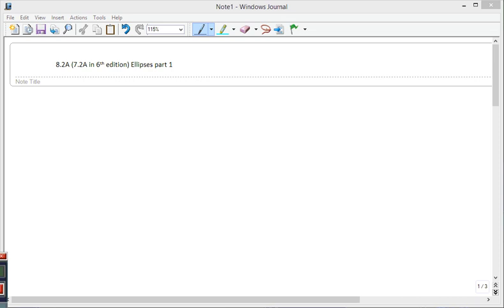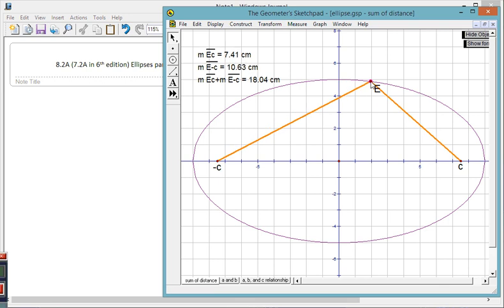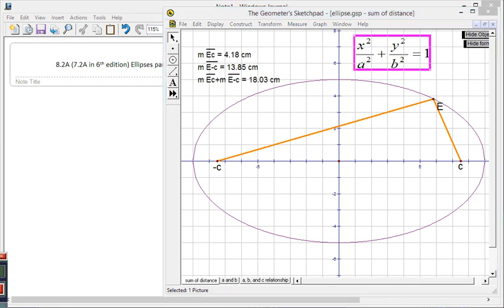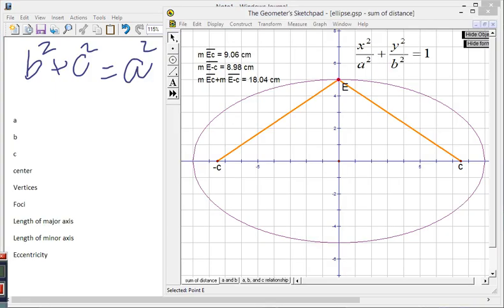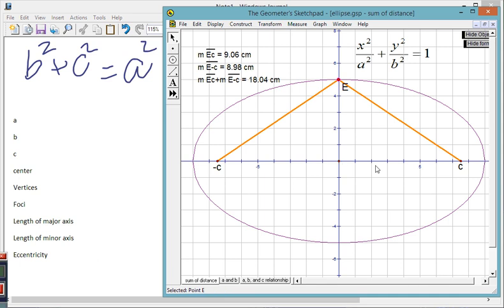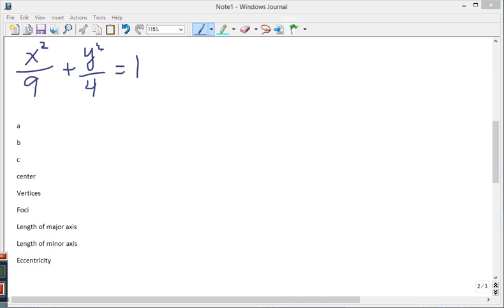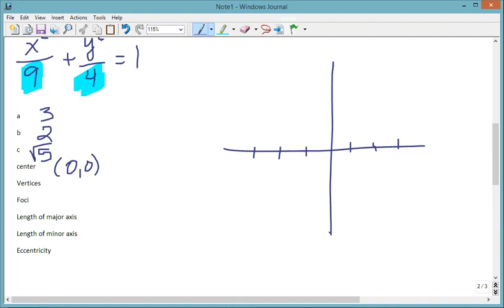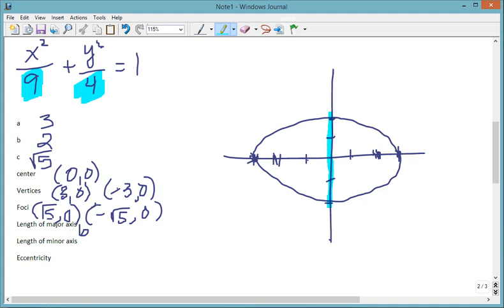8 2A 7 2A Ellipses part 1